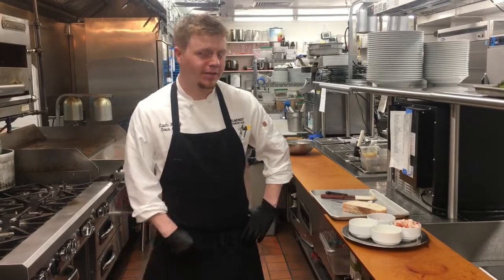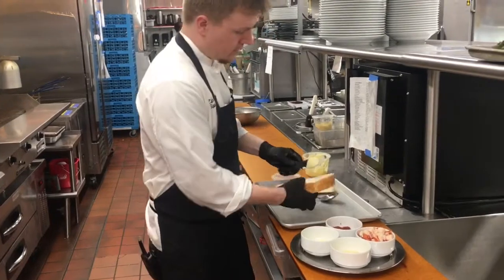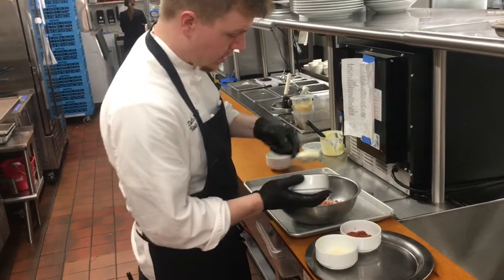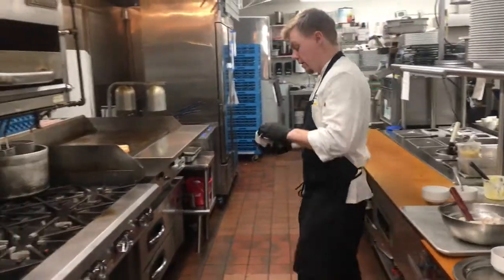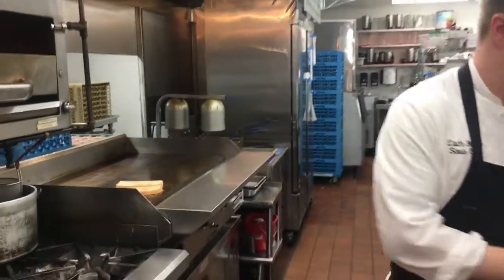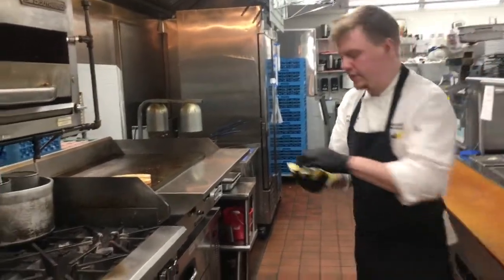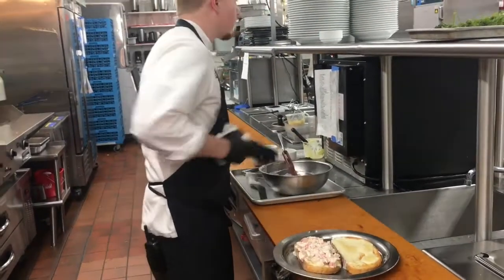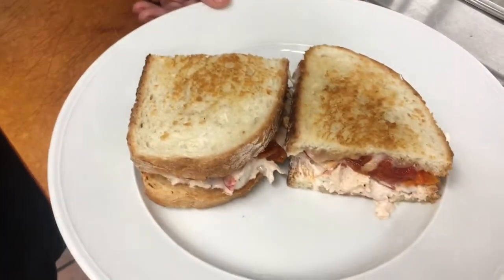Lobster Grilled Cheese